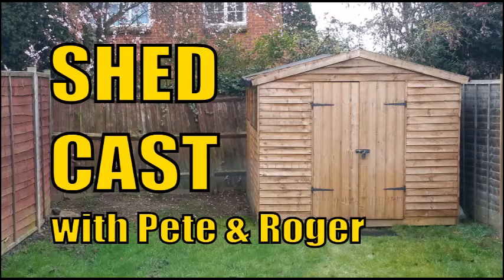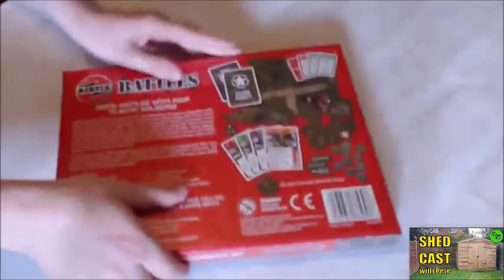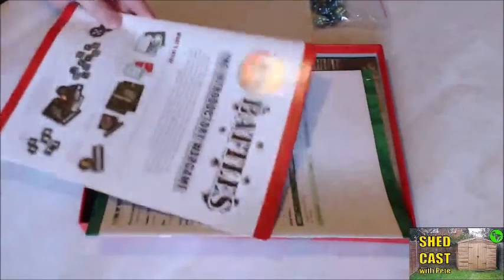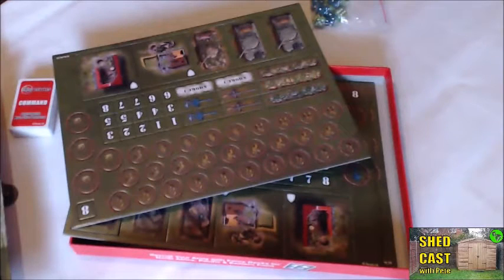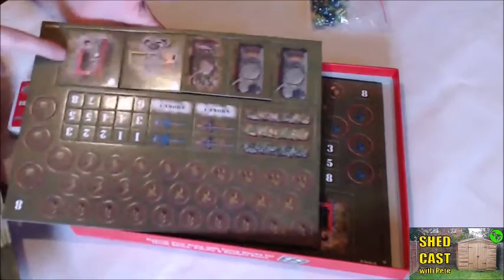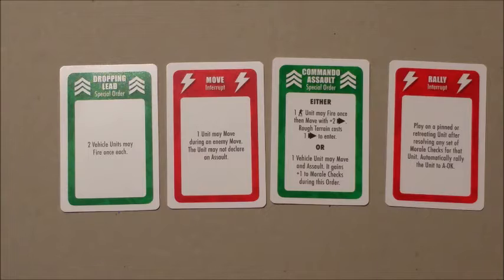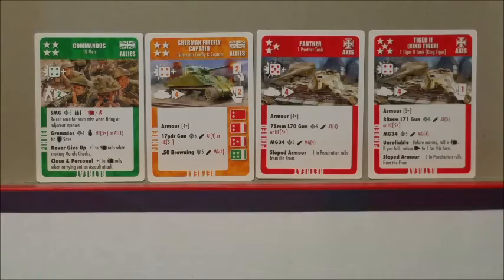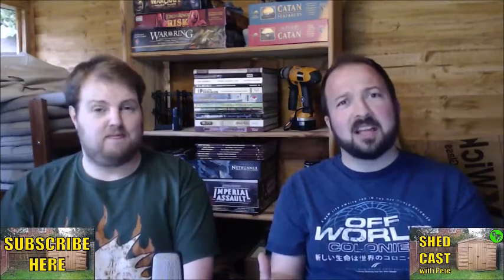Airfix Battles Unboxing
Welcome to Shedcast!

On this episode we unbox and discuss the new tabletop battle game from Airfix and Modiphius Entertainment.

We look forward to bringing you more Shedcast episodes on a wide variety of topics, with a variety of additional hosts.

For further content check out:

Bloodbowl Special

ShedCast – News & Discussion from across the tabletop!

Season 1 of Pub Play – D&D 5e Planescape Adventures

Season 2 of Pub Play – D&D 5e Planescape Adventures

Road to Gotham – Batman Miniatures Game Journey

Unboxing, Gameplay and Playthroughs

Music in this video was:
“Nerves”
Ken MacLeod